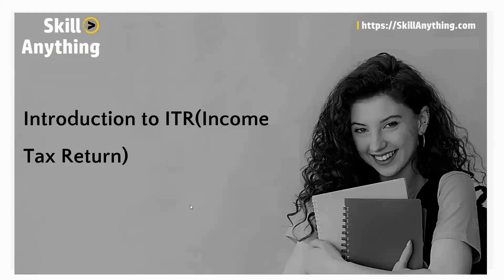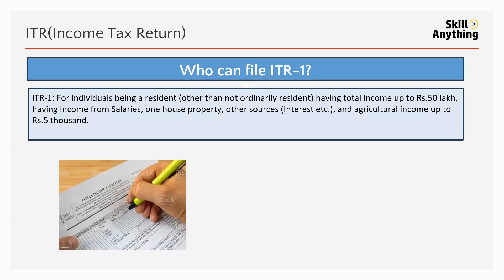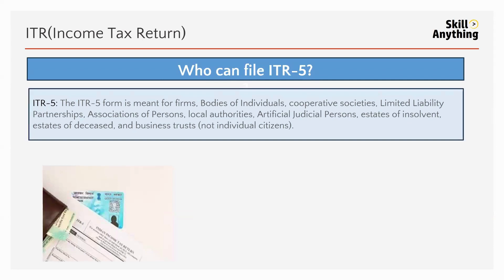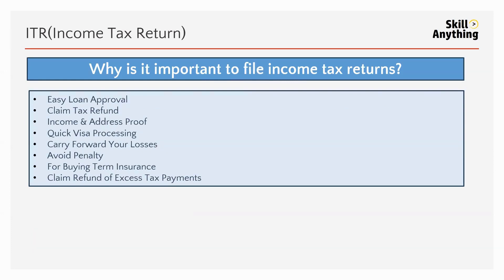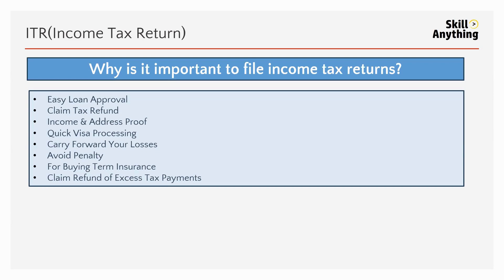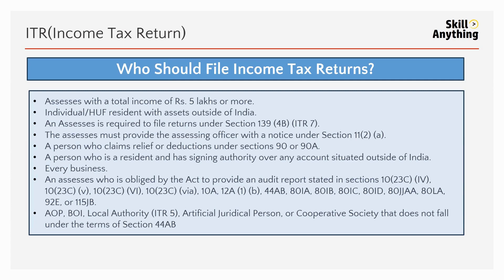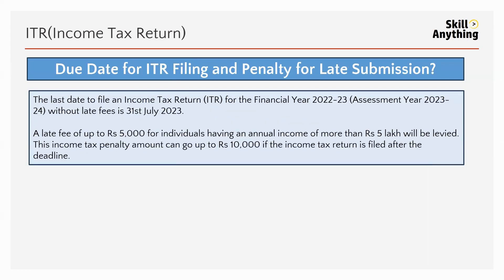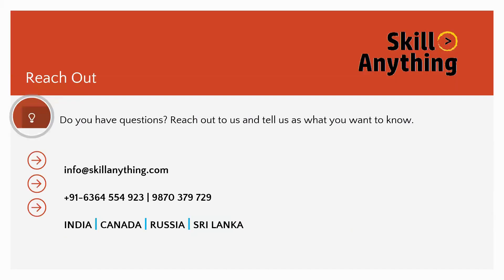Introduction to ITR - Income Tax Return(ITR) Filling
This is an overview of the Course we are going to cover as part of " Income Tax Return(ITR) Filling" Course on SkillAnything.com. You learn it yourself by taking our self-paced course "Income Tax Return(ITR) Filling " ("